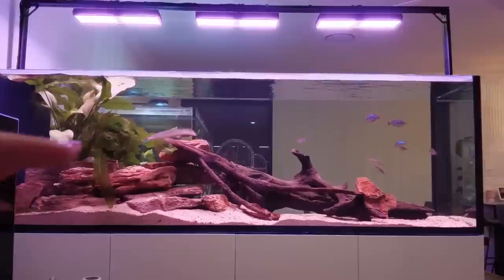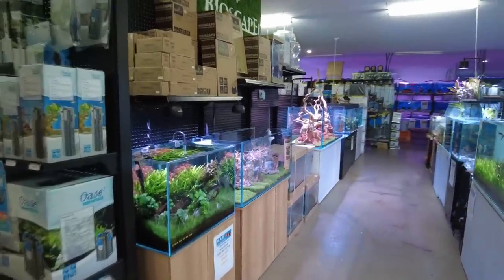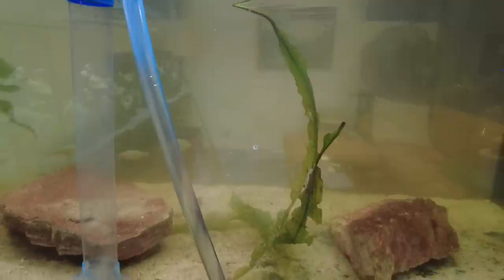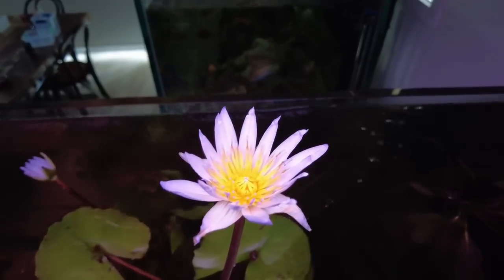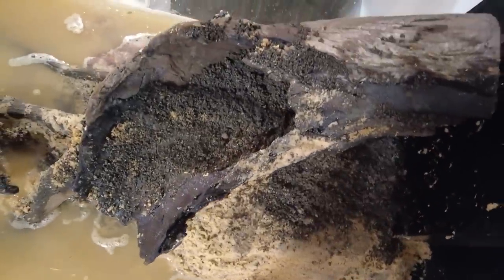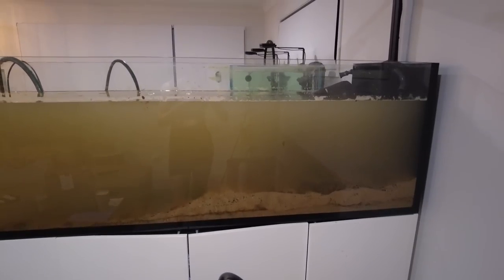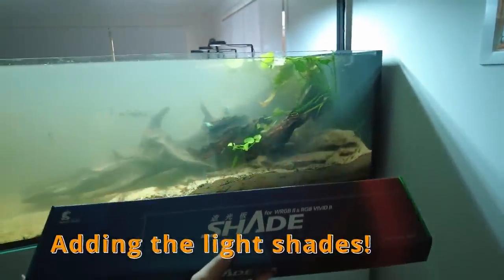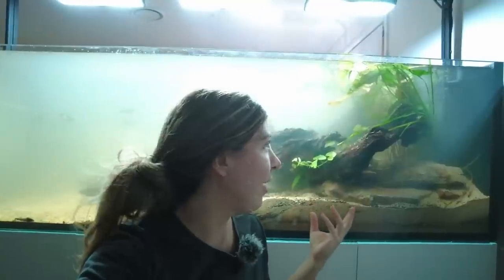Creating a river rainbow fish scape! (Tank Setup: Part 5)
In this video I show the process of re-scaping my Waterbox peninsula aquarium! It has taken me ages to get around to this, so this video was filmed over a number of weeks. The tank is not quite finished, however, I am happy with how it is progressing. There are some slight changes I made to the plans which I talk about in the video.

Timestamps:
0:22 - The disaster I began with...
1:22 - Visit to MAD Aquariums store
2:28 - Attempt 1 at Aquascaping the Tank
3:35 - A Change in Plans
4:45 - Attempt 2 at Aquascaping the Tank
6:38 - The finished Product (almost)
8:19 - Finishing Touches
8:50 - Plans for the Tank
9:23 - Adding Chihiros Vivid Mini 3 Light Shades